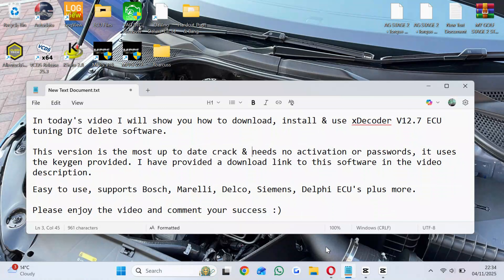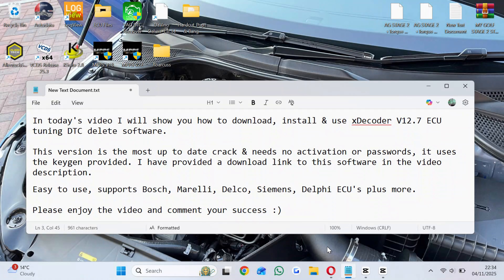xDecoder v12.7 ECU Tuning DTC Delete Remap Software Download & Install Instructions DPF EGR AdBlue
In today's video I will show you how to download, install & use xDecoder v12.7 ECU tuning DTC delete software.

This version is the most up to date crack & needs no activation or passwords, it uses the keygen provided. It is unlimited use/computer.

Easy to use, supports Bosch, Marelli, Delco, Siemens, Delphi ECU's plus more.

Send me your hardware ID and I will send the .dat file so you can use the program.

Please enjoy the video and comment your success :)